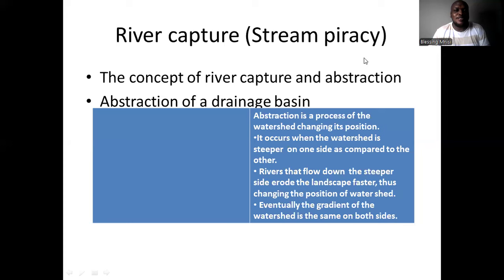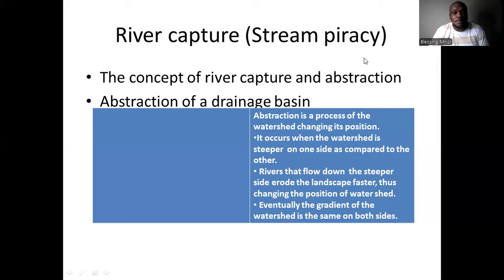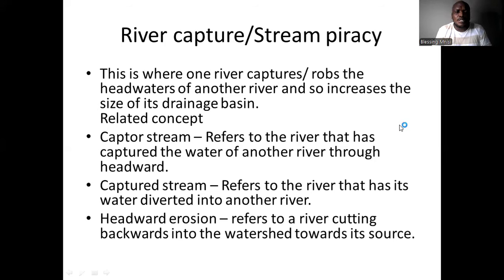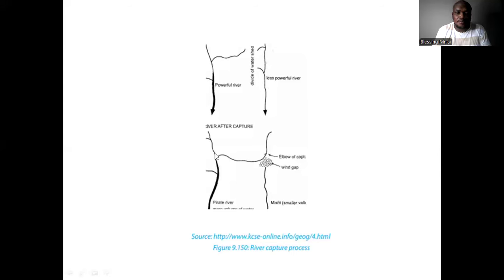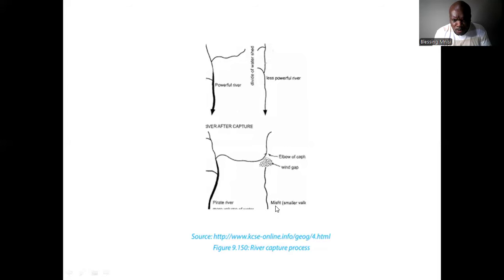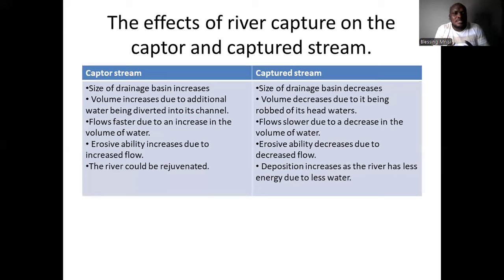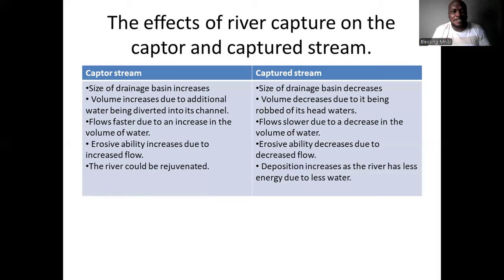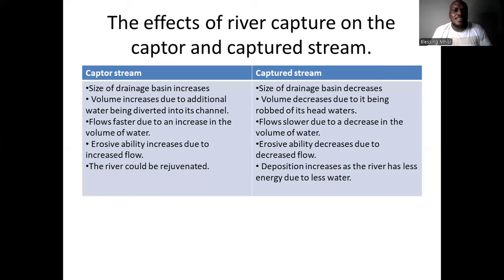Grade 12: Geomorphology River capture.